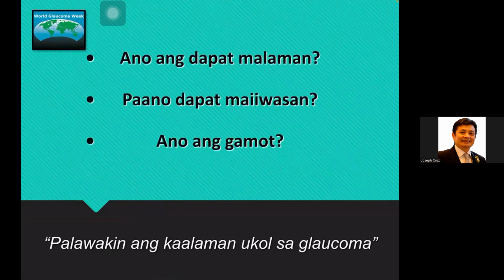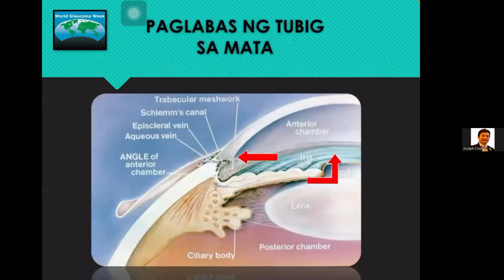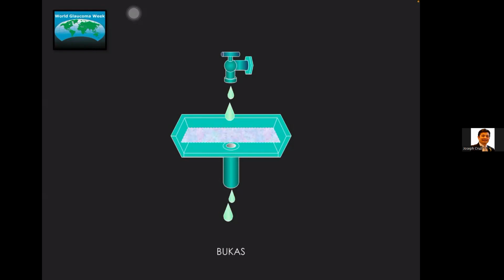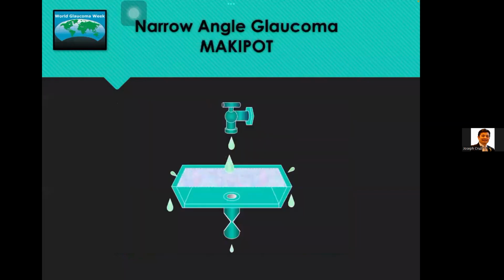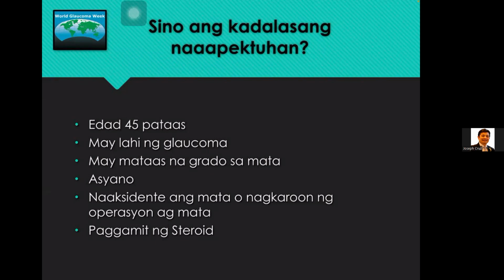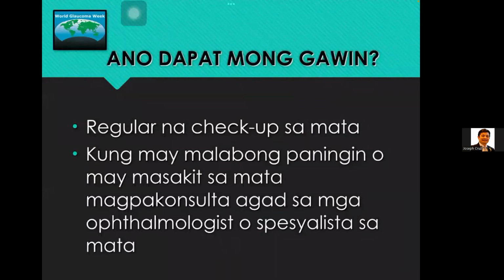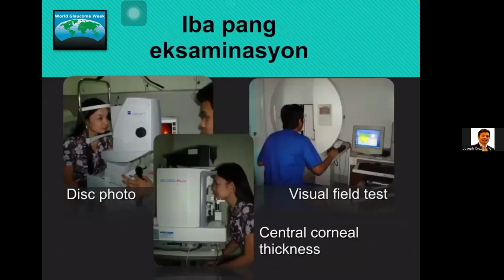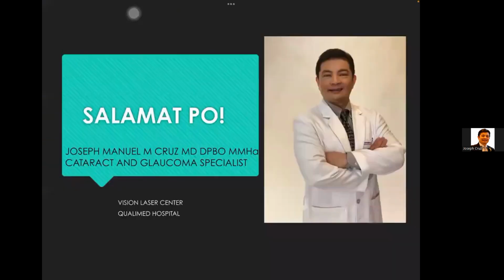Glaucoma and Other Common Eye Problems in the Elderly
The "Glaucoma & Other Common Eye Problems in the Elderly" webinar covers the causes, symptoms, risk factors, screening methods, and treatment options for glaucoma and other eye problems. Dr. Cruz stresses the importance of early detection and regular eye check-ups, as well as timely treatment to prevent complications. This webinar is a valuable resource for healthcare professionals, caregivers, and individuals interested in maintaining good eye health in the elderly.